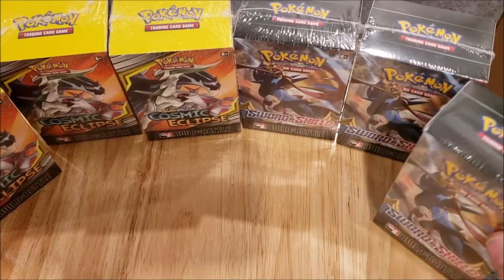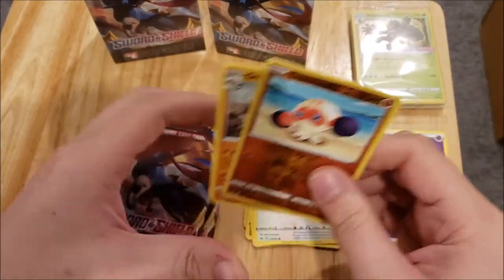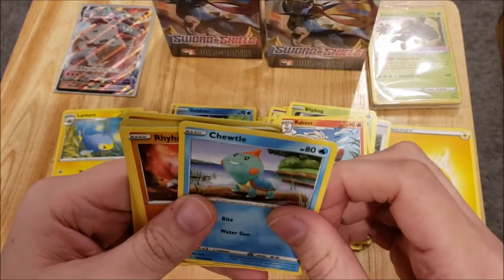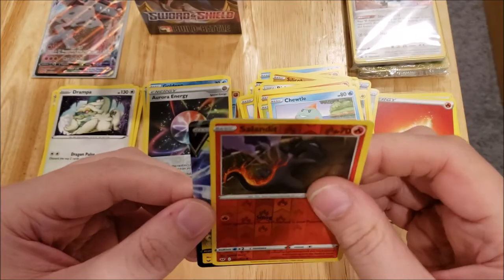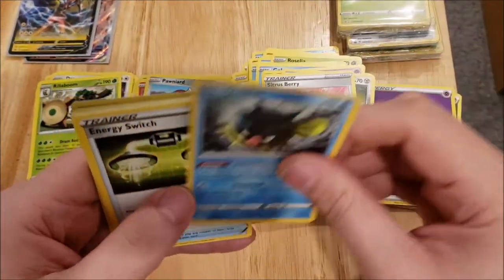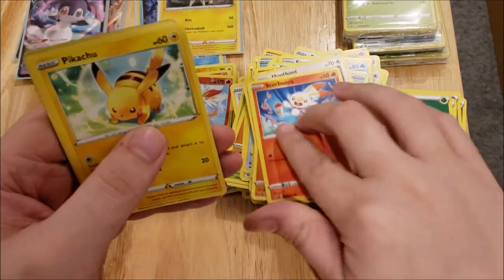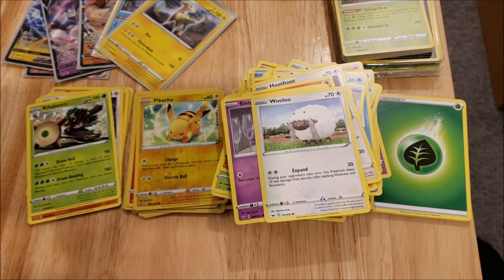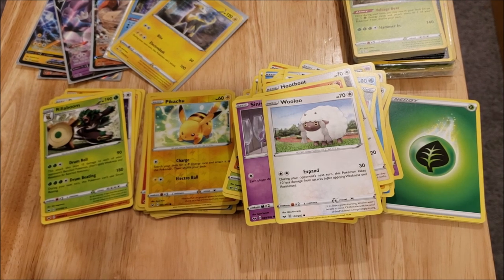Opening 3 Sword & Shield Build Battle Pre Release Kits